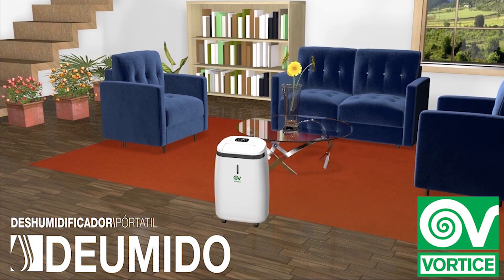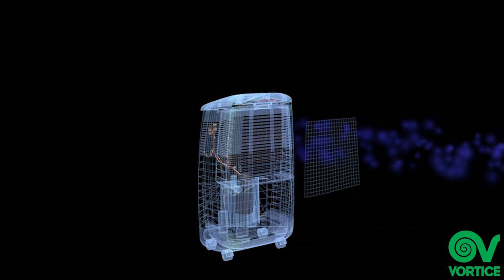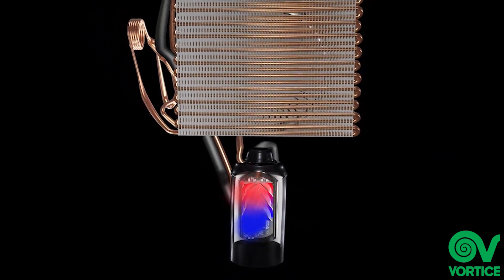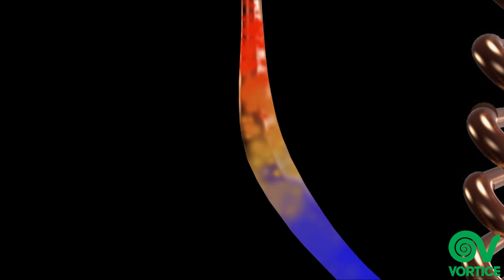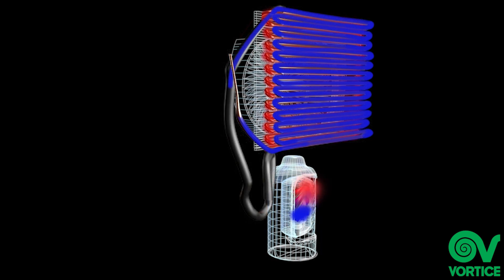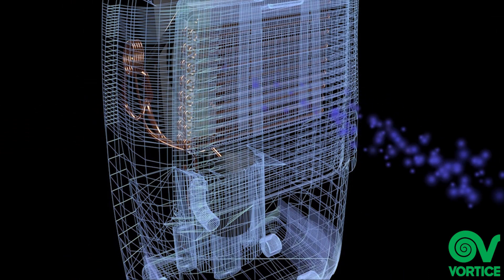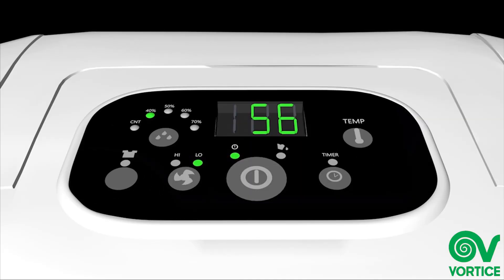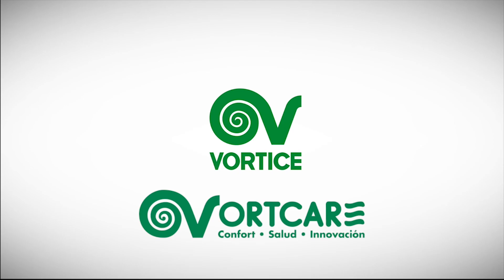How Does a Dehumidifier Work?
In depth explanation of how dehumidifiers work.